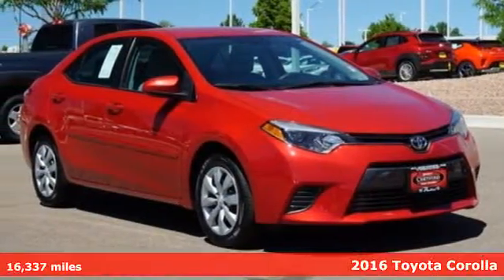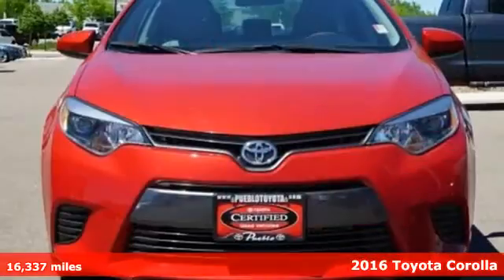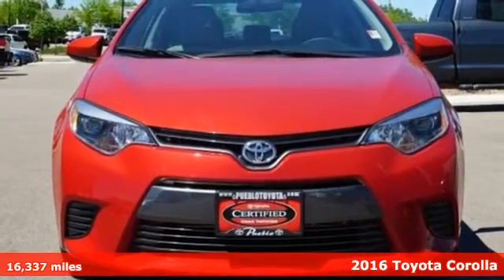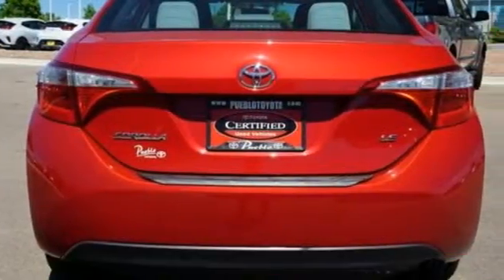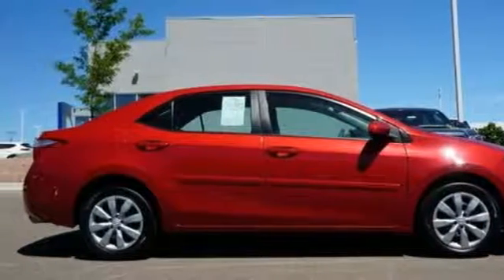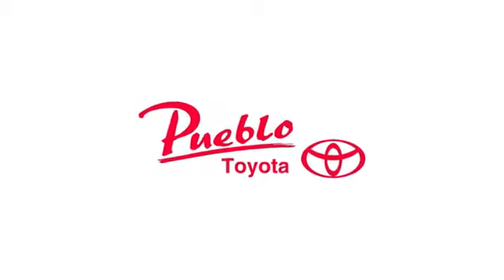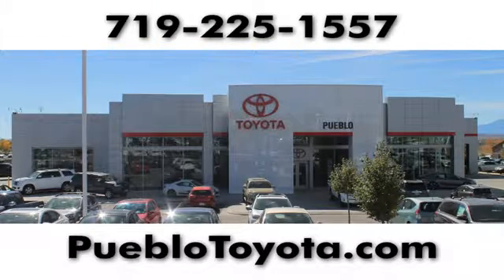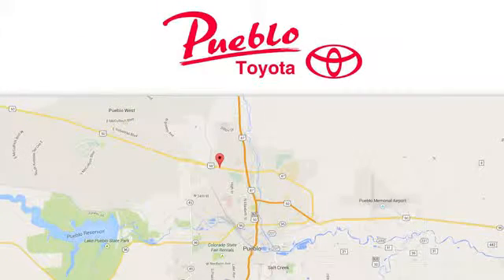Used 2016 Toyota Corolla Pueblo CO Colorado Springs, CO #67027 - SOLD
Year: 2016
Make: Toyota
Model: Corolla
Trim: LE
Engine: 1.8L 4 cyls
Transmission: CVT (Continuously Variable)
Color: Barcelona Red Metallic
Interior: Ash
Mileage: 16337
Stock #: 67027
VIN: 2T1BURHE6GC544746
CARFAX One-Owner. Clean CARFAX. Odometer is 13448 miles below market average!brFWD 29/38 City/Highway MPGbrAwards:br * 2016 KBB.com Best Buy Awards Finalist * 2016 KBB.com 5-Year Cost to Own AwardsbrbrFor the Best priced and highest quality pre-owned vehicles in Southern Colorado visit Pueblotoyota.com or call our team at .

Pueblo Toyota
2220 US-50 West
Pueblo, CO 81008

Address:
2220 US-50 West